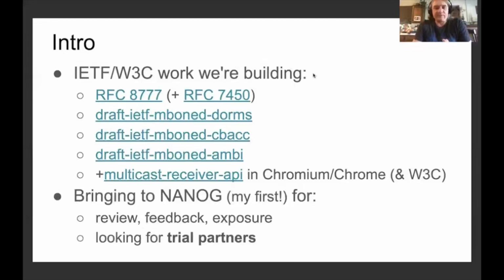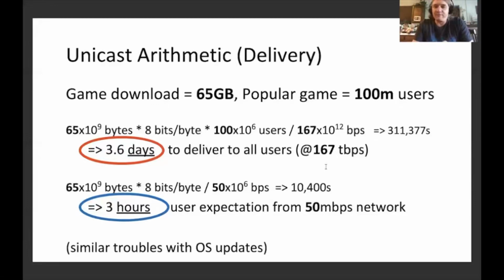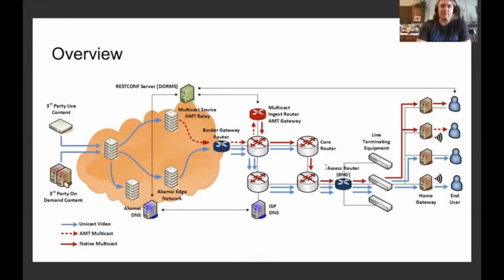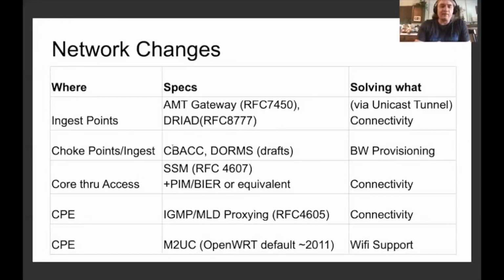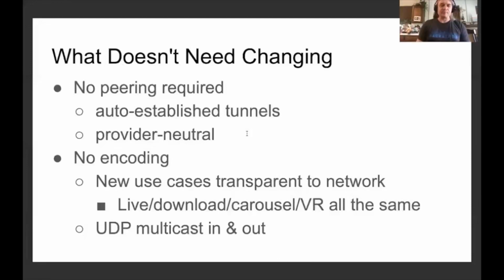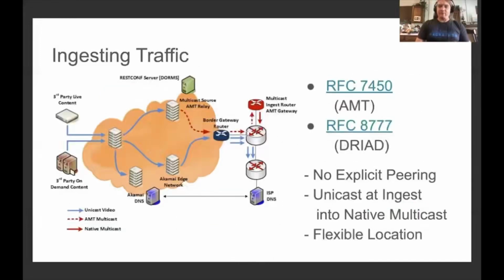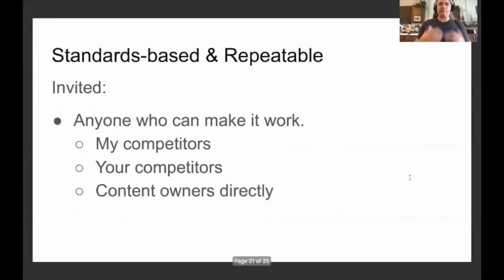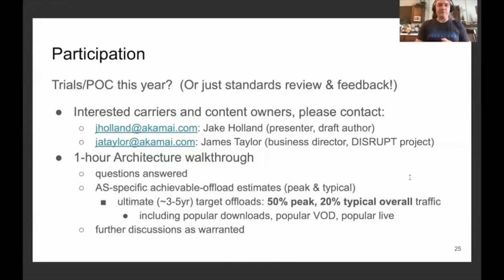IP Multicast Next steps to make it real